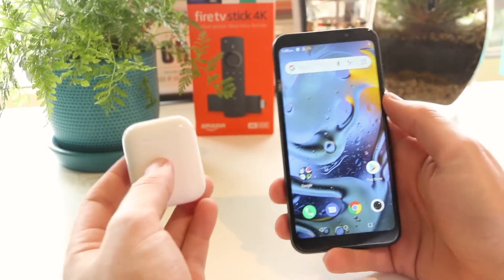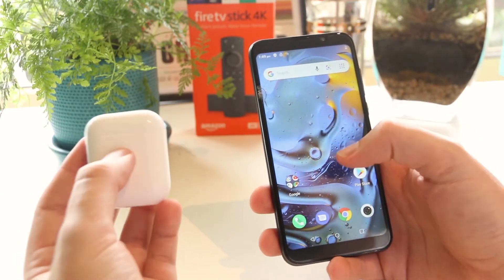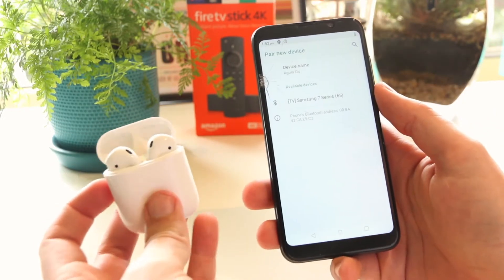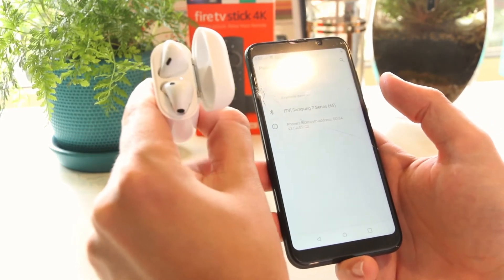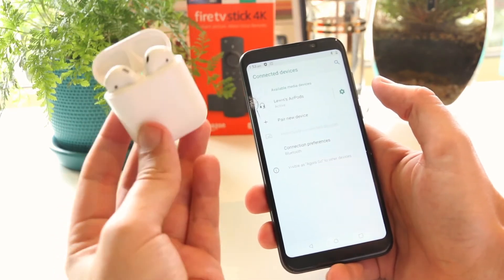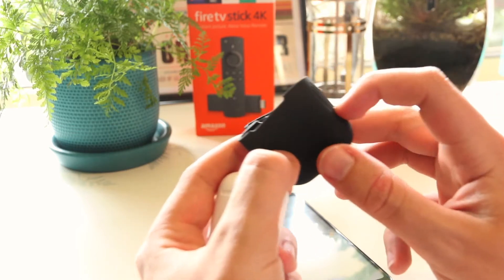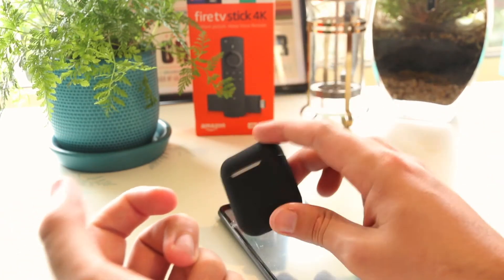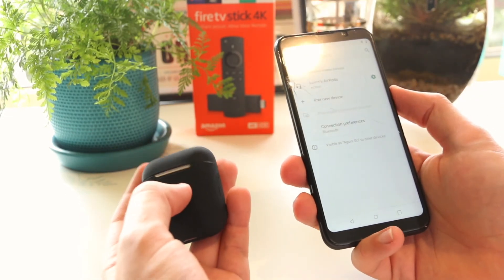How To Connect AirPods To Samsung Galaxy Smartphone! 🔥📱[SOLVED!]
How To Connect AirPods To Samsung Smartphone! 🔥📱[SOLVED!] In this video I show you how to easily connect your AirPods to a samsung smartphone in a few simple steps. This method should work for all Samsung Smartphones including the Samsung Galaxy and Samsung Note